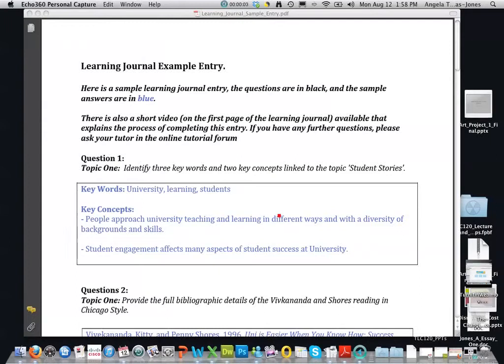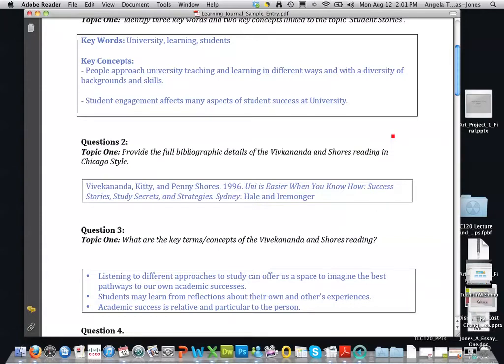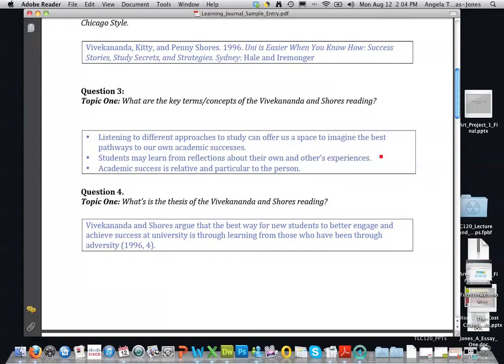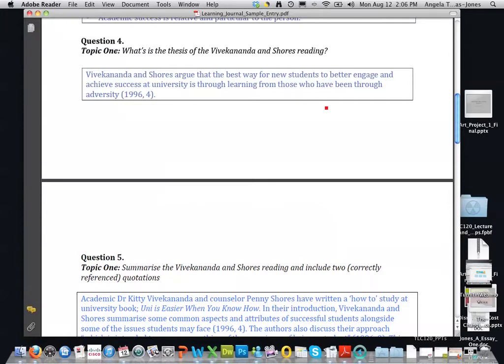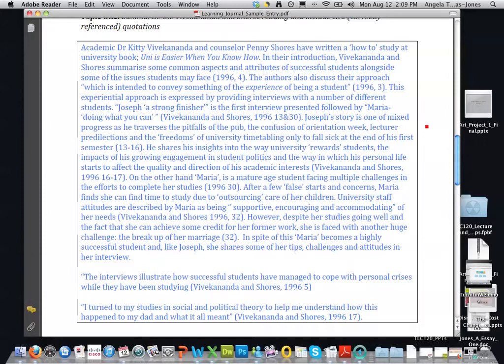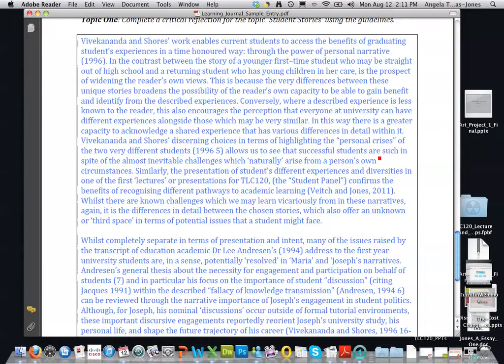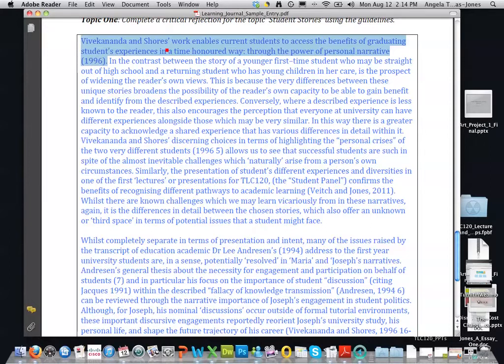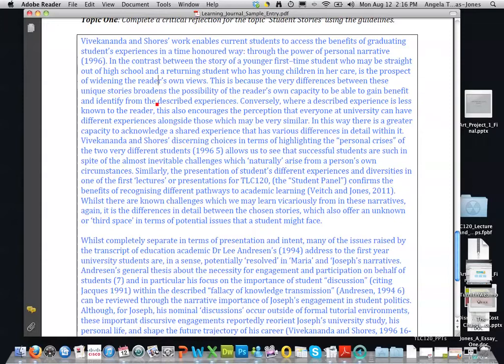Learning Journal Entry (TLC120/SSK12)